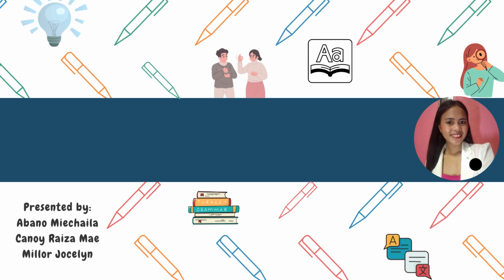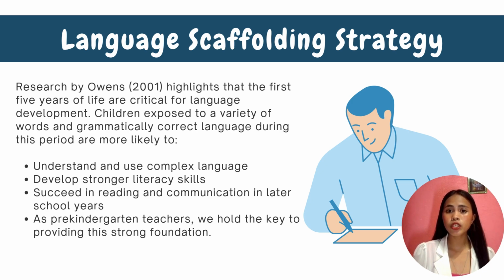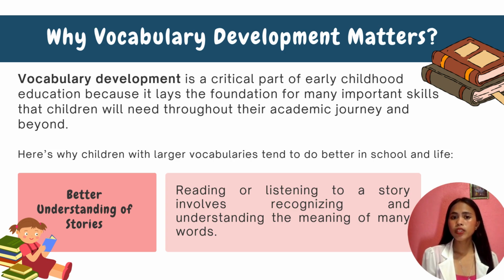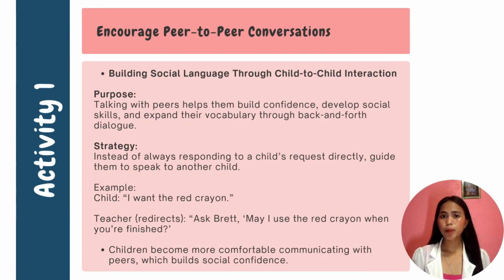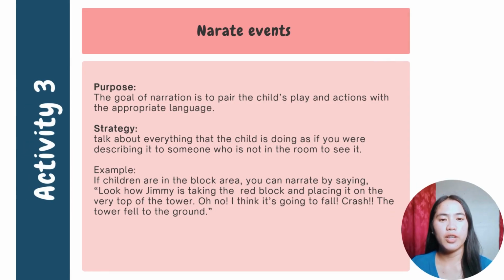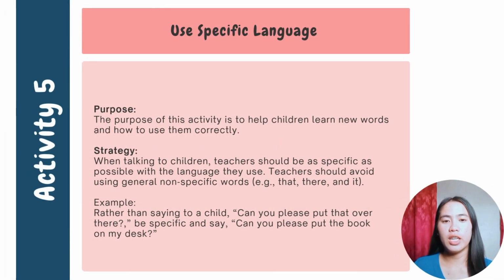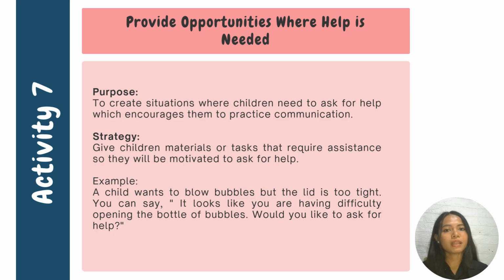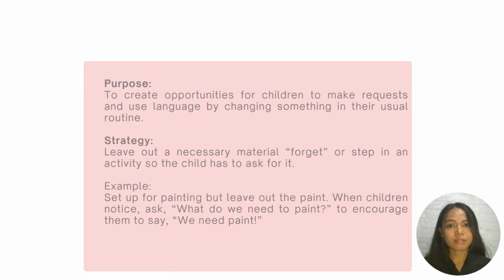Topic: Language Scaffolding (Group 8)